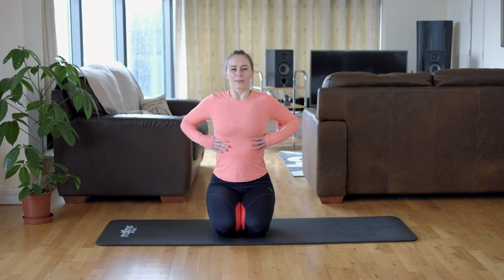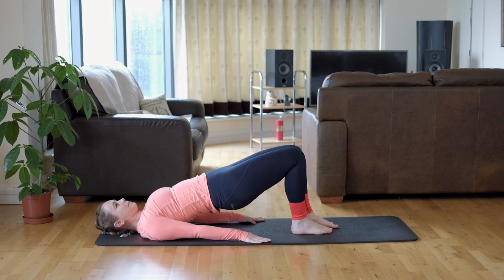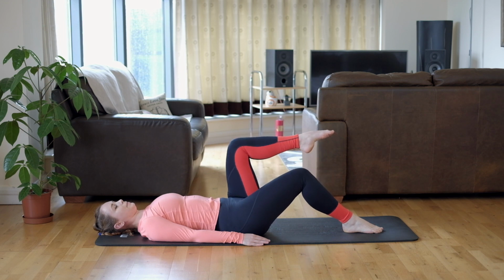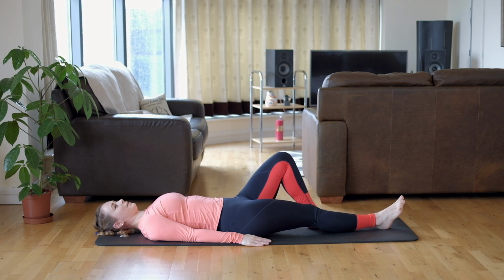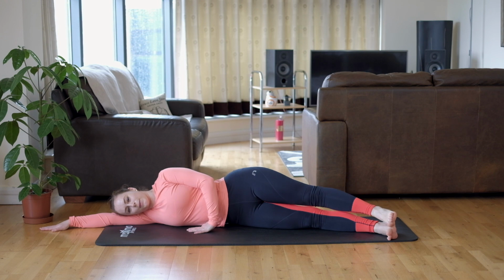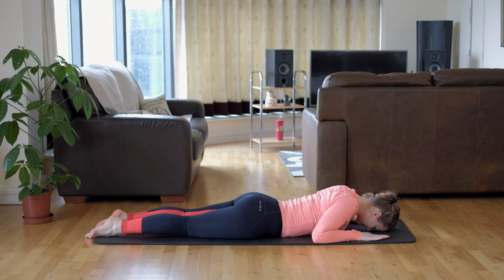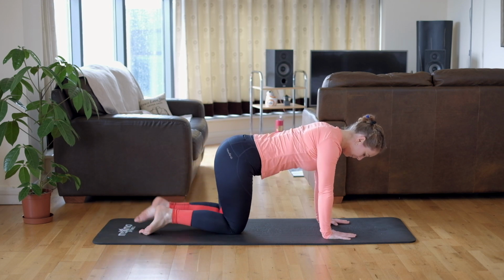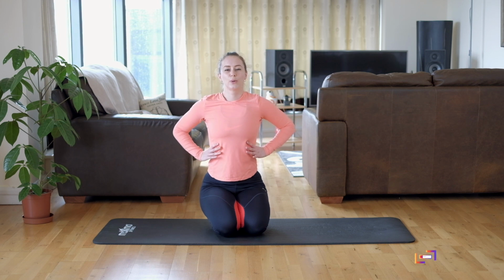15 minutes gentle Pilates mat exercise | Pilates Workout | Beginners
15 minutes of Gentle Pilates Mat exercise is designed for gentle stretch and strengthening of your stiff muscles and joints, suitable for everyone, also senior 60+ age group.

I recommend to repeat this exercise regularly.

Take your time with exercises. If anything is too challenging, don’t worry, take a break and get back to it when you are ready.

Enjoy and if you like the video please hit Like button or leave the comment bellow. Thank you